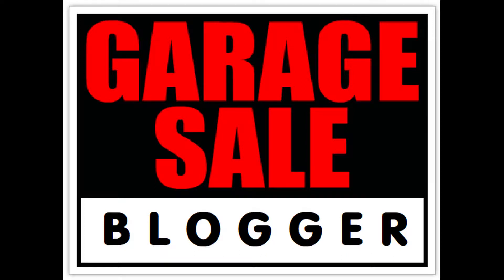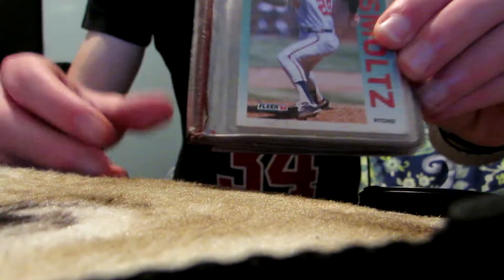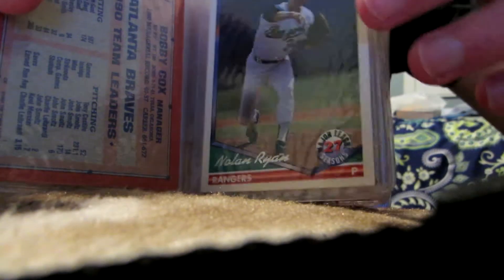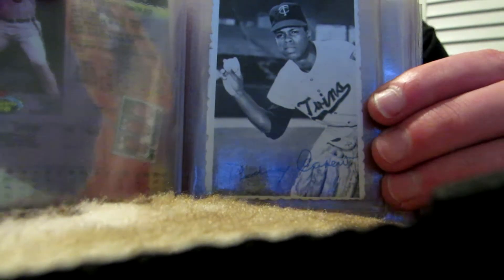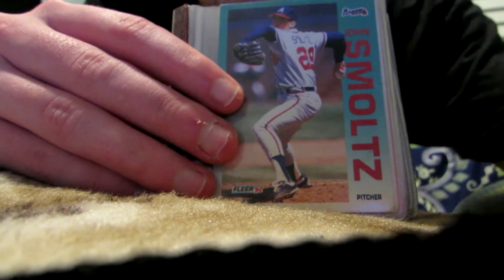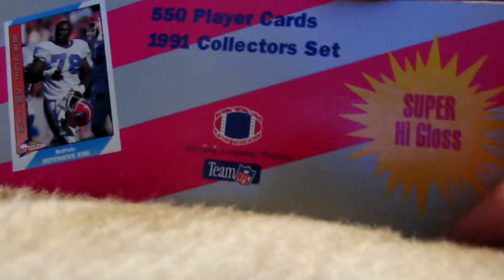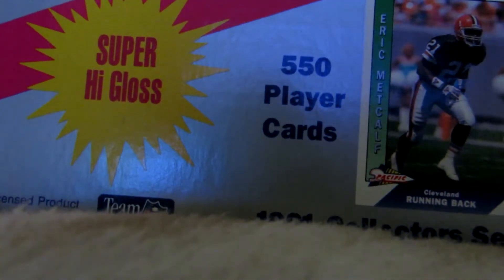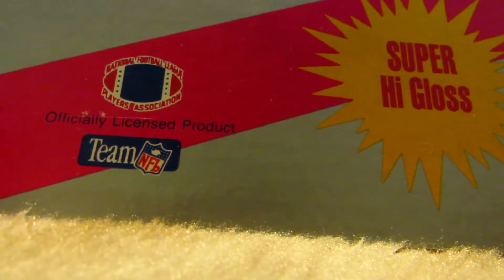Garage Sale Haul #1 - Lots of Sports Cards! | GarageSaleBlogger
In today's video, I ended up finding $7 worth of sports cards from two separate garage sales. As part of my garage sale haul, I found a wallet-size collection of baseball cards and another being a box full of hockey cards.

Want to know the items that I showcase to you all on my garage sale shopping? Want to know the values of items of the past, for what it's worth today?

New videos guaranteed after every trip to the sales, I buy the items, showcase them with the value I purchased it, and then show the value of every item at the original price.

I also make video blogs pertaining to garage sale tips to make shopping at these sales more efficient for vendor and shopper.

I am a garage sale shopper for more than 20 years and counting. I shop estate sales, yard sales, garage sales, and thrift shops. It began with collecting toys and kids books, and today I shop for everyday items such as electronics, clothes, and some toys.